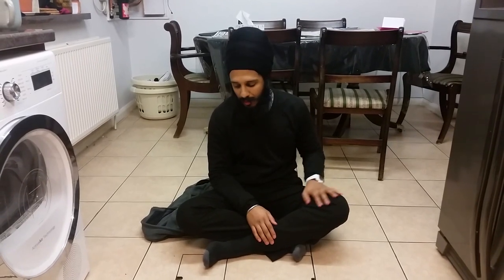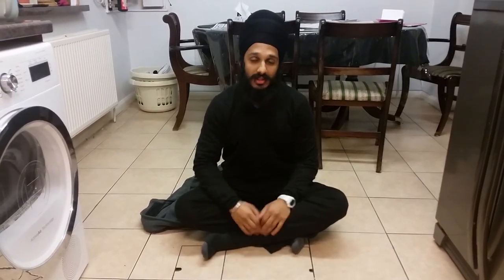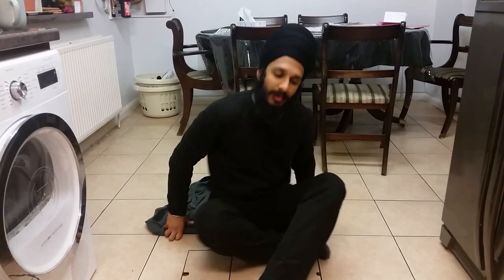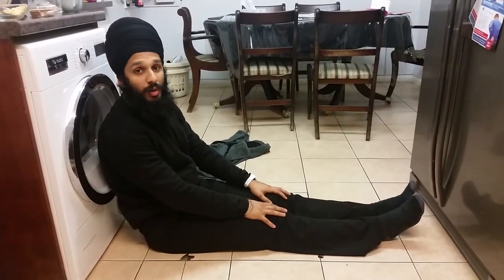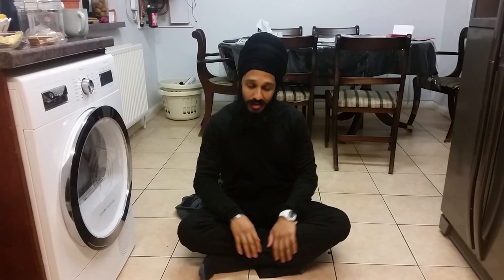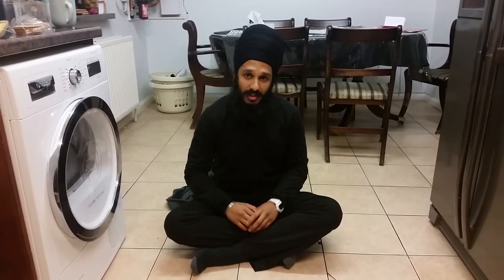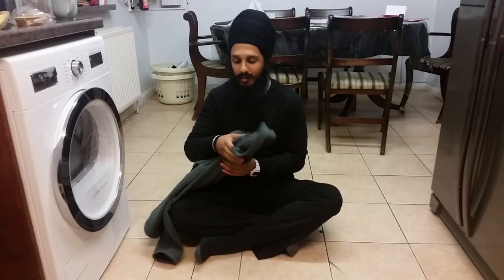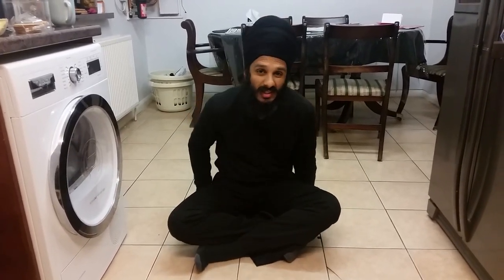Tips For Sitting Cross Legged | Feat. Harbir Singh | Inspired by Yoga with Adrienne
tips for sitting cross legged feat. harbir singh.
Sitting cross legged can be painful for many people. In this video we cover some basic aspects to help make it easier for you.
As with any stretching regime, the changes are incremental and take time. Inspired by Yoga with adrienne